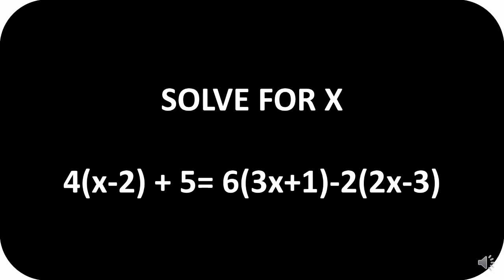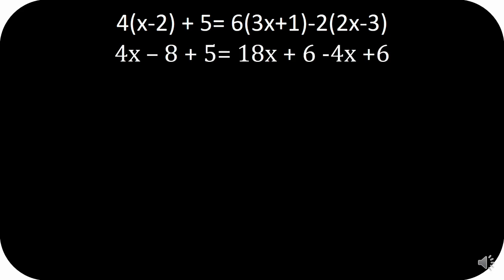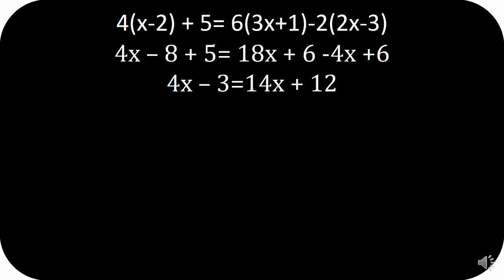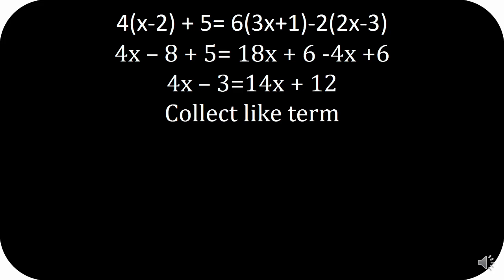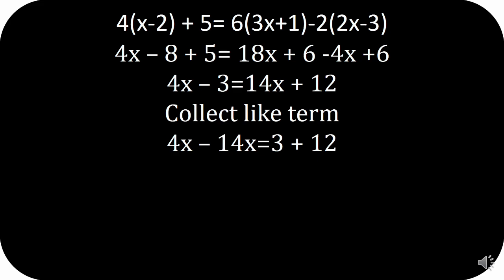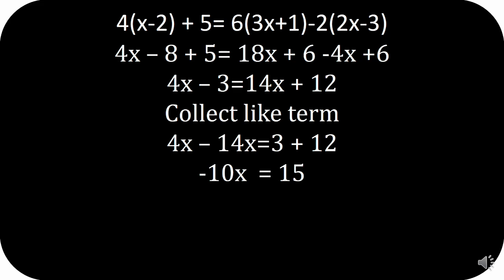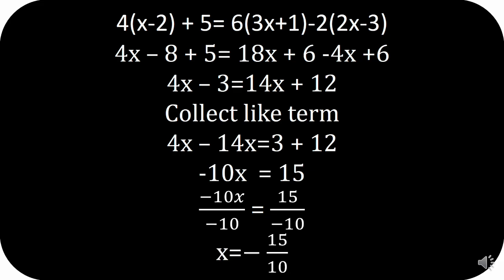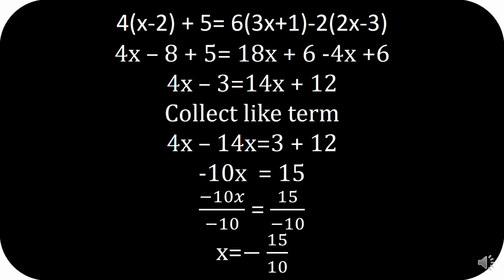Math's question || can you solve it in 7 mins?